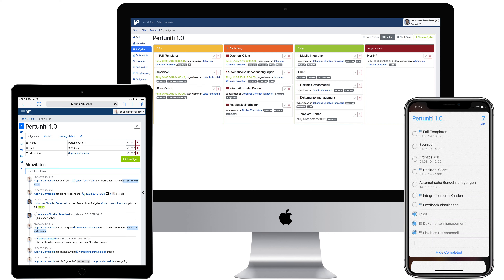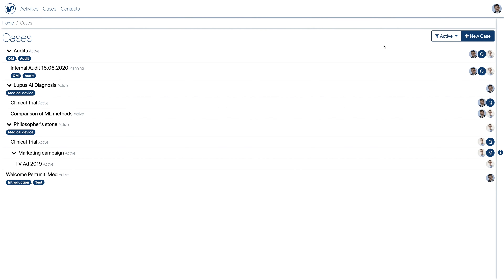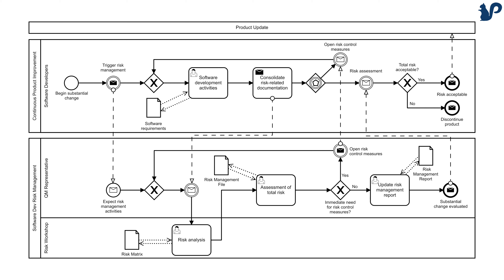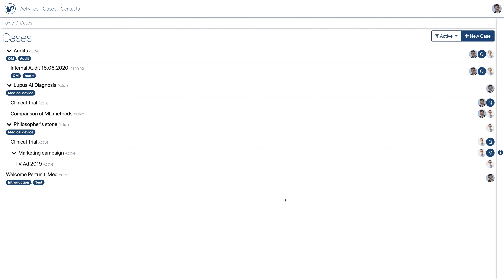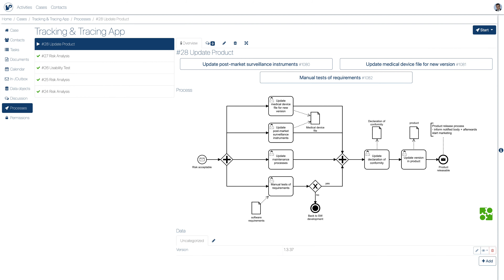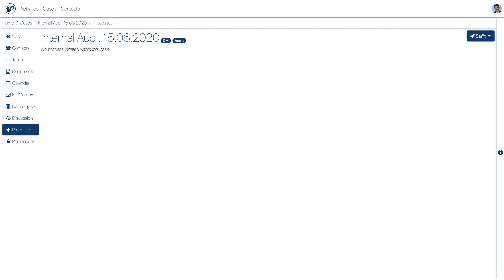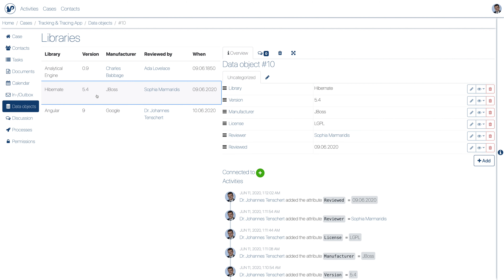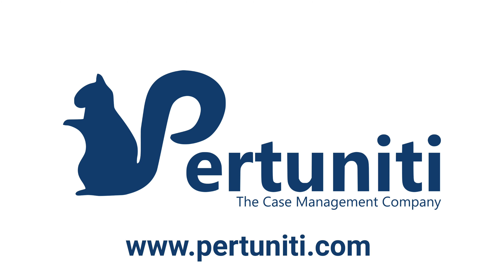TechDays 2020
Pertuniti combines modeled processes with flexibility of social software. Especially domains like medtech, automotive, aviation, insurance, or finance, organizations adhere to many norms (ISO9001/13485), laws, and other regulation. Quality management systems facilitate compliance, but often reduce flexibility where regulation doesn't. At Pertuniti, regulated processes are performed within a „case“. The case allows managing tasks, documents, events, correspondence, and arbitrary data. Activity streams contain all manual and automated activities for your team and auditors. This way, we facilitate traceability, reduce documentation for audit trails, and allow project management within one system of record. Pertuniti introduces agility even for highly regulated organizations.